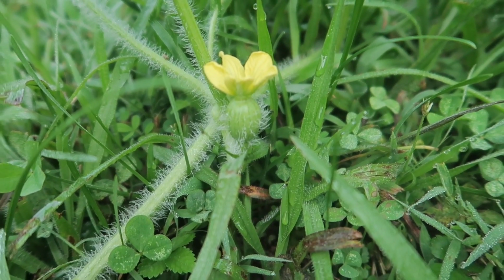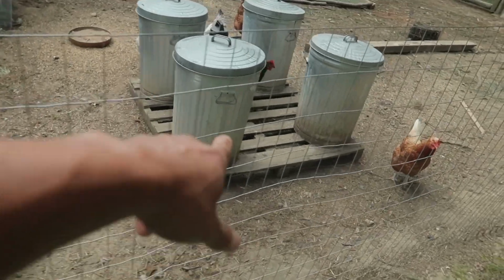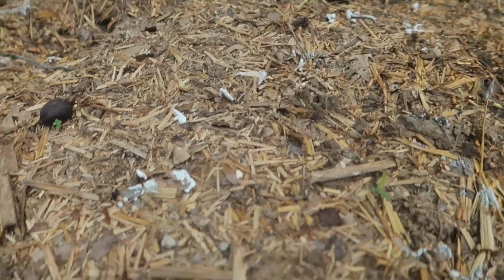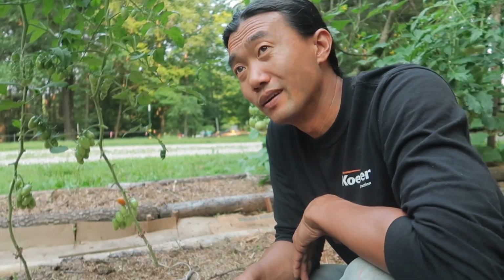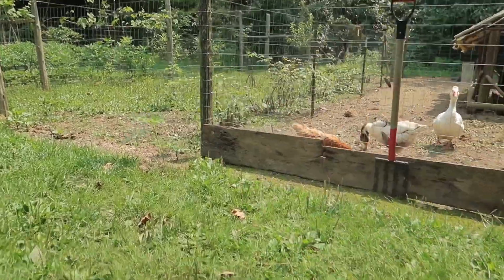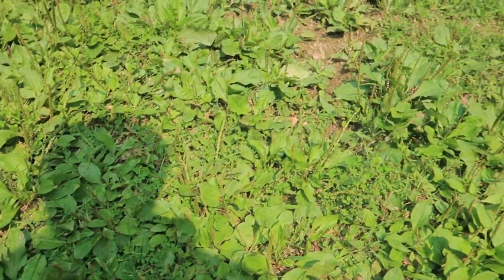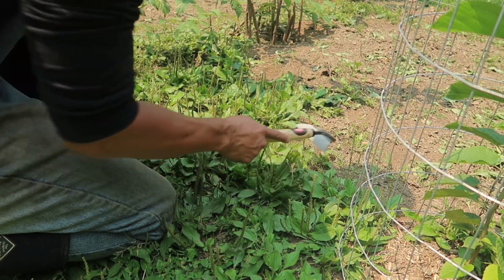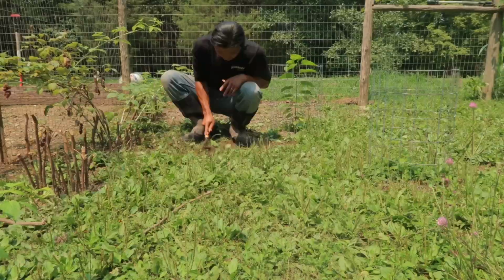Not enough grass in the chicken pantry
Some weird fungus in the garden and I resow the chicken pantry.

Camera: canon mark II G7X
Video editor: LumaFusion iPad Pro